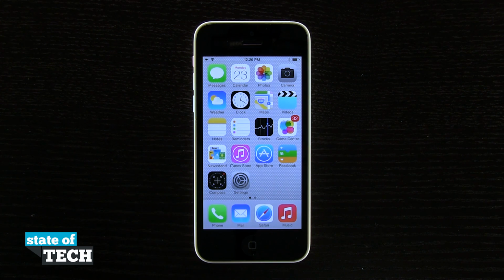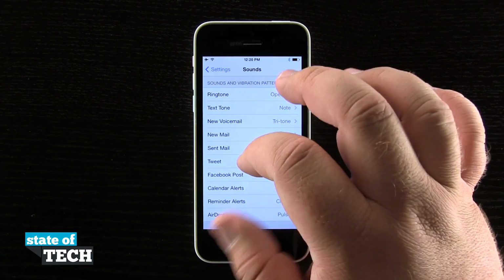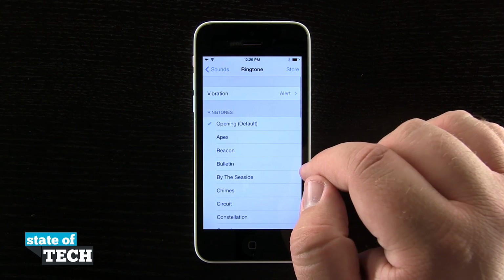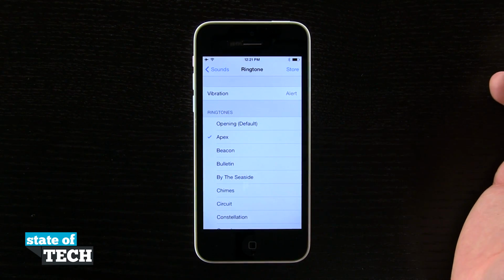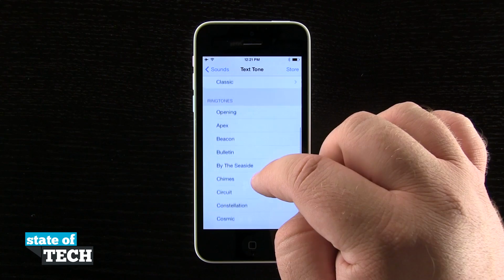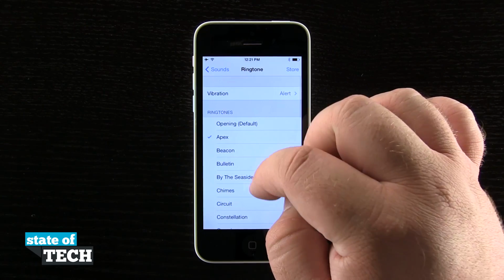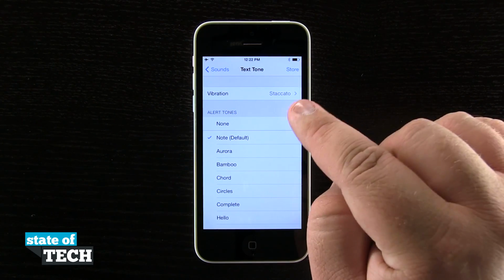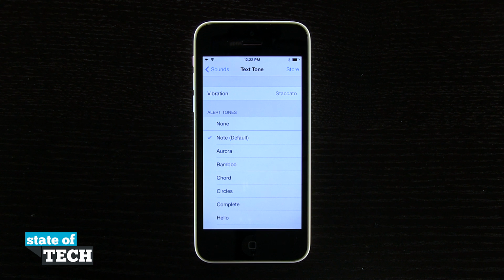iPhone 5C Quick Tips - Change the Default Ringtone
Getting tired of hearing the same old ring tone over and over again? In this video we show you how to change all of the default ring tones and how you can also purchase more from the iTunes Store.